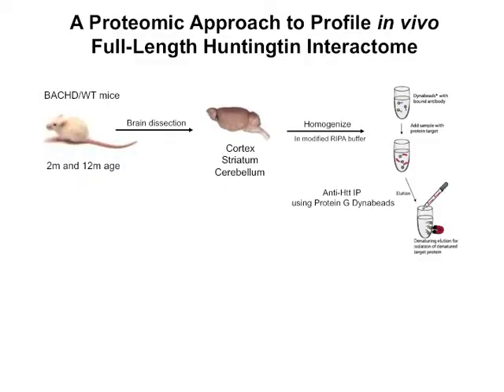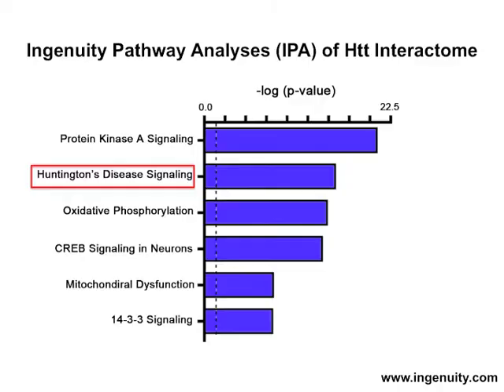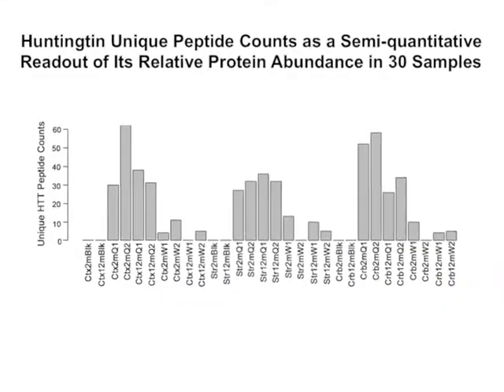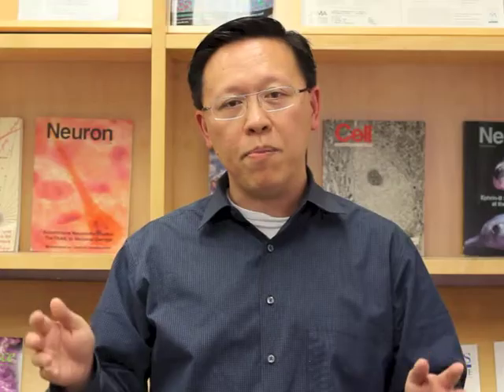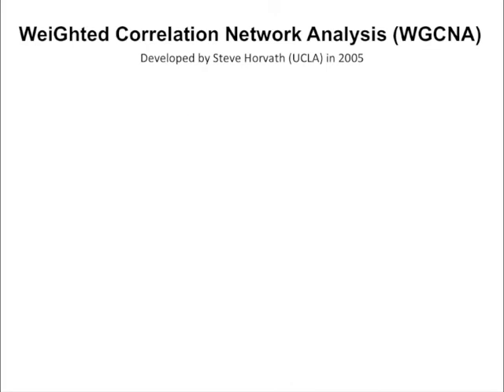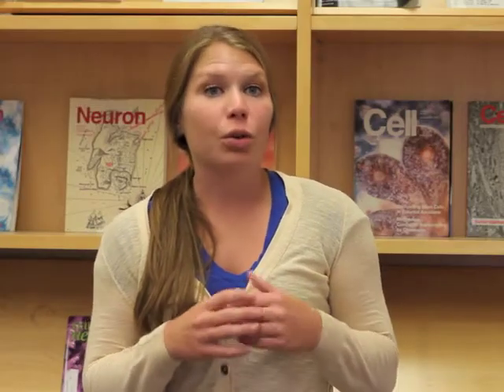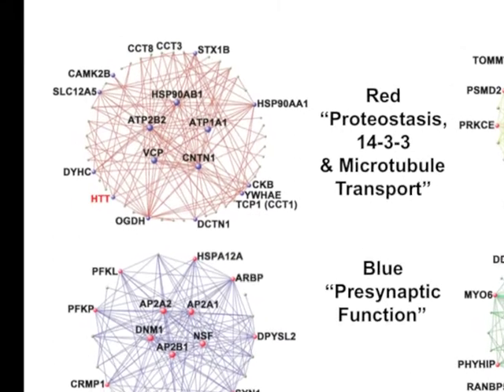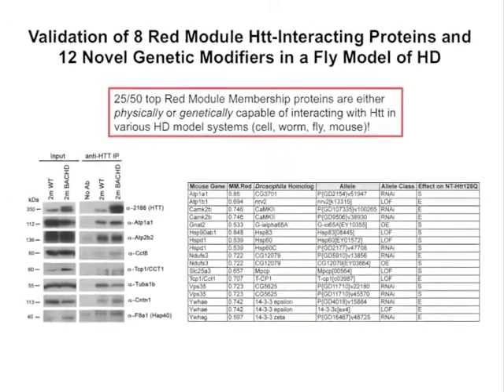The Huntingtin Interactome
Obtaining a clear picture of the proteins that interact with the Huntingtin protein will provide clues for the development of Huntington's disease therapies.  In this study, William Yang and colleagues used affinity-purification mass spectrometry to identify 747 candidate proteins that are complexed with Huntingtin in both  Huntington's disease and wildtype mouse brains. Using Weighted Gene Correlation Network Analysis, they unveil a network of Htt-interacting protein modules that provide insight into distinct aspects of Huntingtin biology.
For more details, see Shirasaki et al., Neuron 75(1).